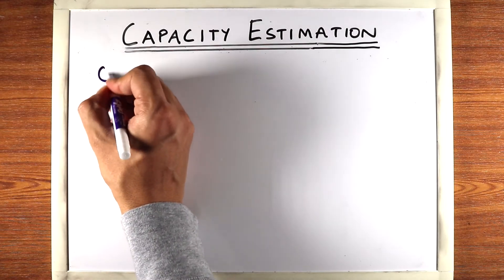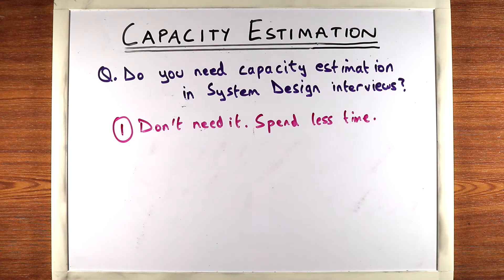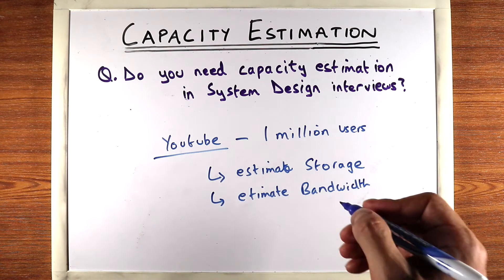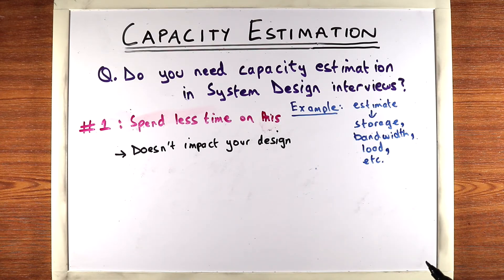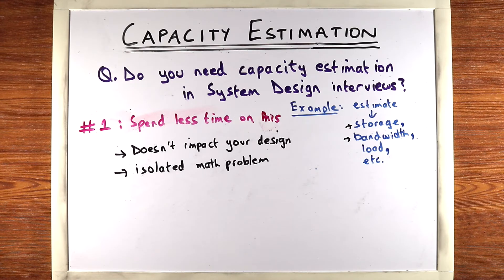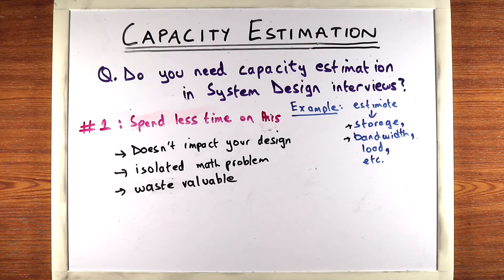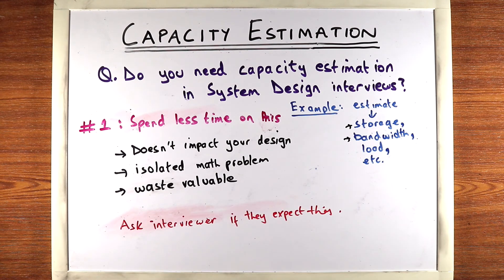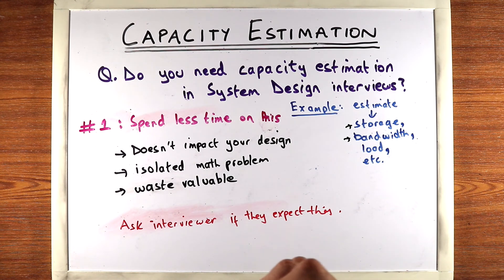Ep 18 - Capacity Estimation in System Design Interviews - Do you need it?